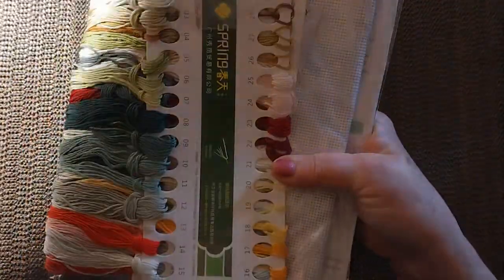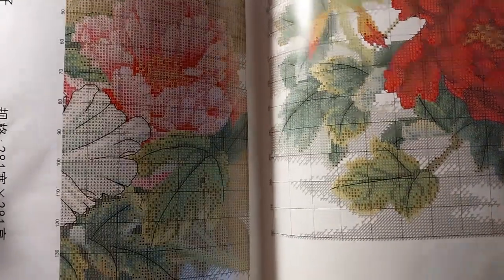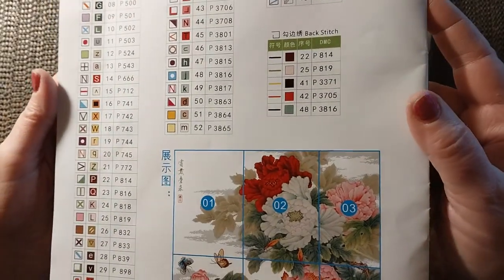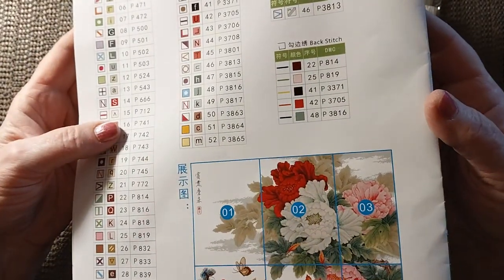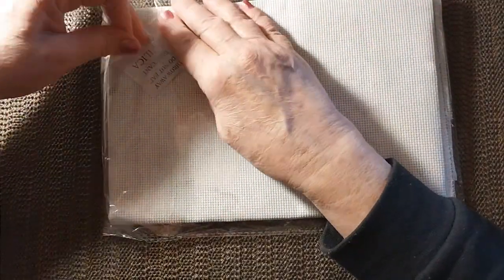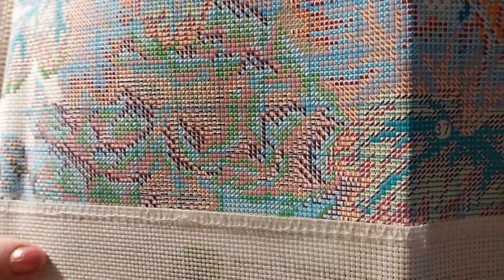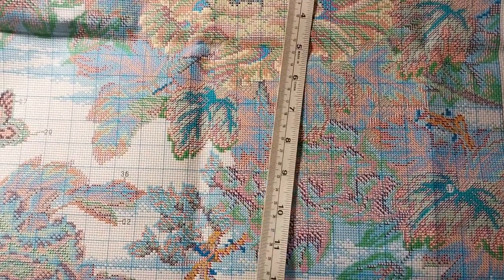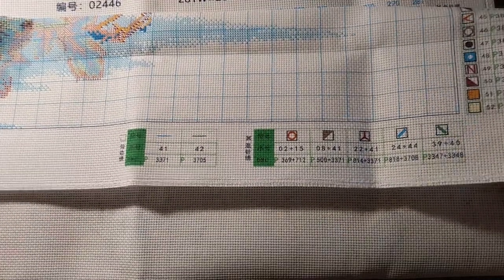Review of the FGNormal Store Stunning Stamped Cross Stitch Kit 1/6/25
Hello & Welcome. Today I will be doing a review of the FGNormal Store. Come see what arrived.

Cross Stitch, Diamond Painting, Paint By Number,
Crafts, Tools & More

Lora Boyden
27200 County Road 313 # 17